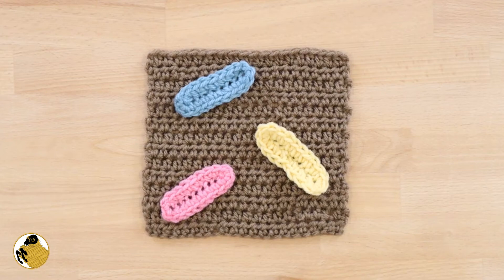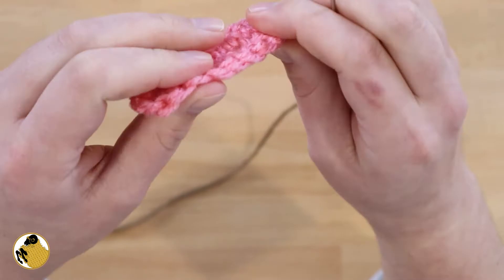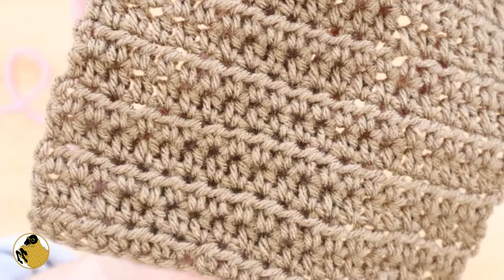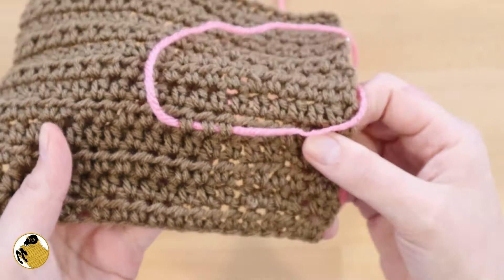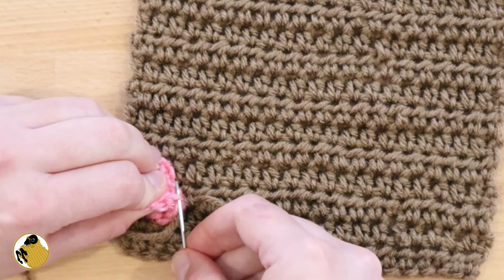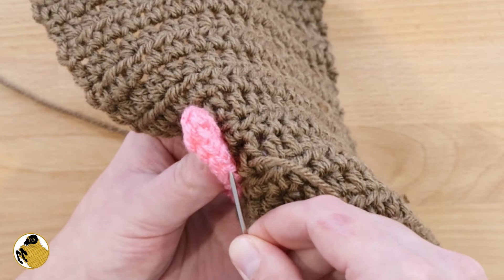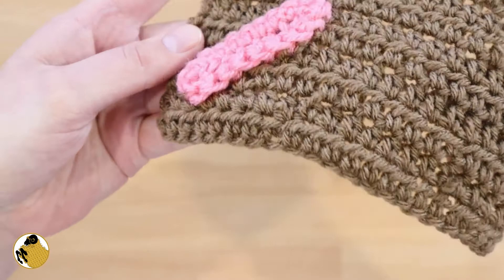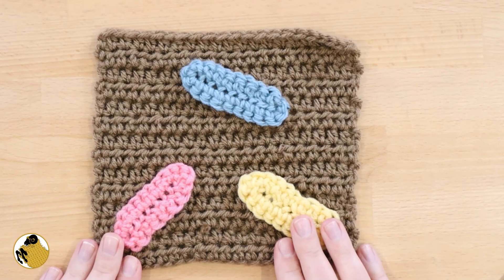How to Crochet x Sew Crochet Appliques x Crochet for Beginners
Learn how to sew crochet appliques onto your crochet piece. This technique can be applied to many different patterns for crochet appliques.